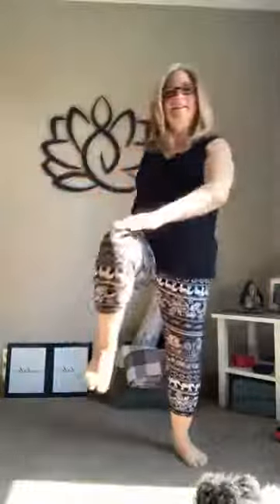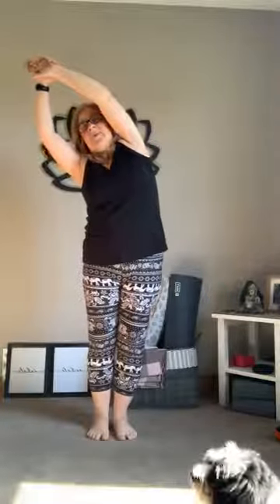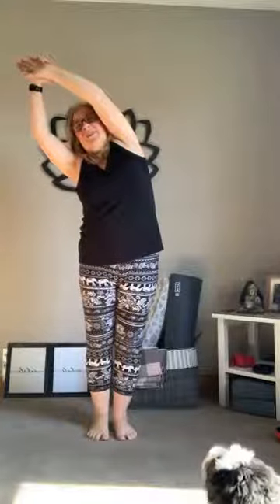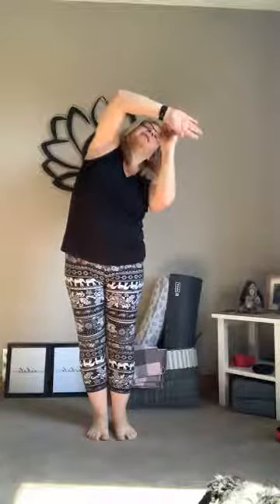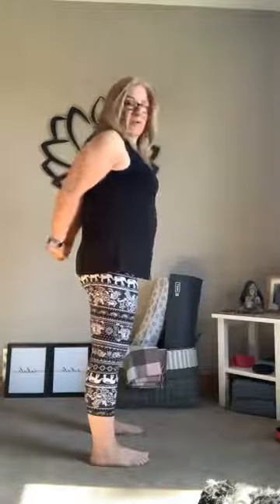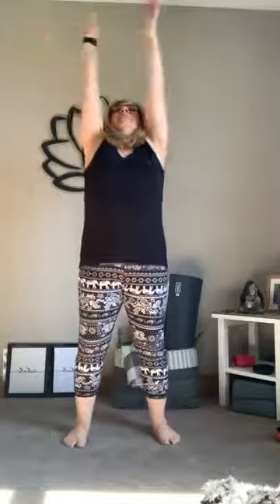Mindful Movement and Stretch with Diane - May 12th, 2021